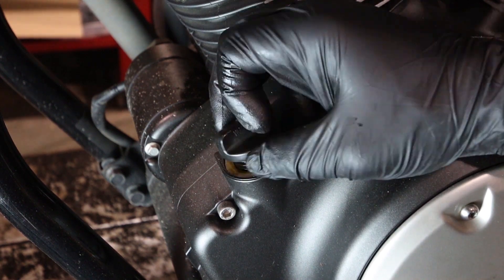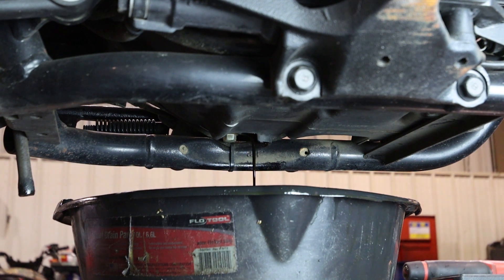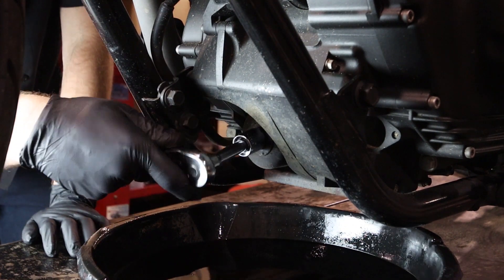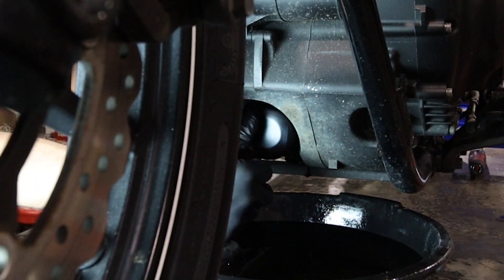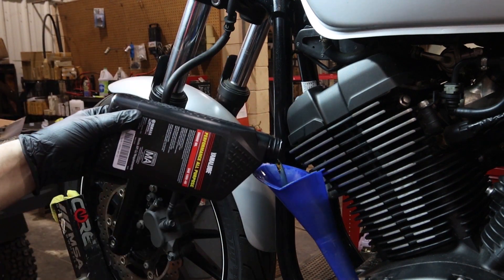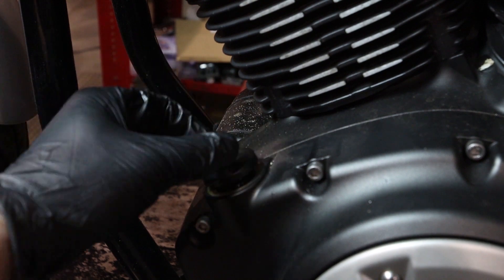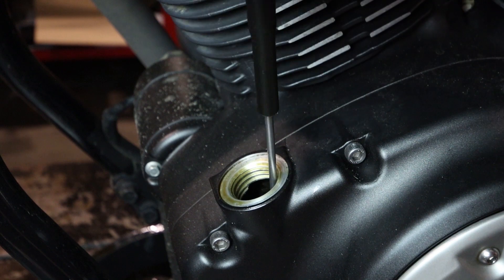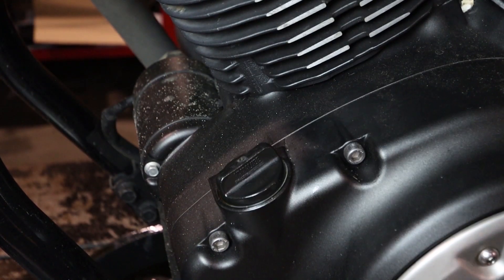How to Change the Oil on a Yamaha Bolt | 2015 Yamaha Bolt Oil Change | Partzilla.com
Learn how to perform an oil change on a 2015 Yamaha Bolt. See how to drain the oil, replace the filter, and refill your Yamaha Bolt with fresh oil.

The oil capacity of a 2015 Yamaha Bolt is 4.2 quarts of 10W40 motorcycle oil.

In the video we’re working with a 2015 Yamaha Bolt, but you may have similar steps for your Yamaha motorcycle.